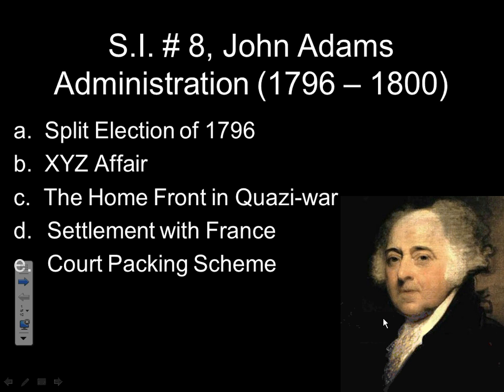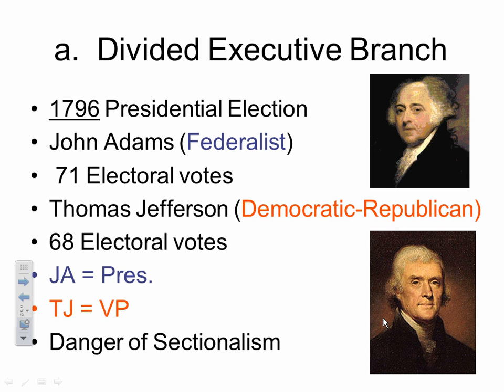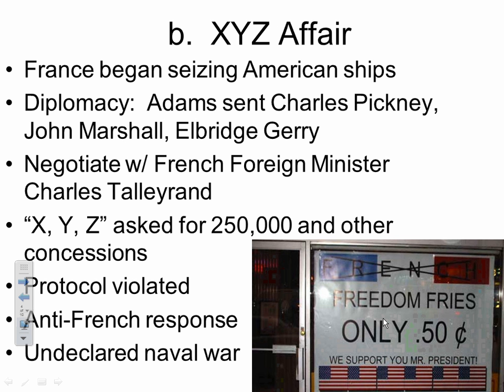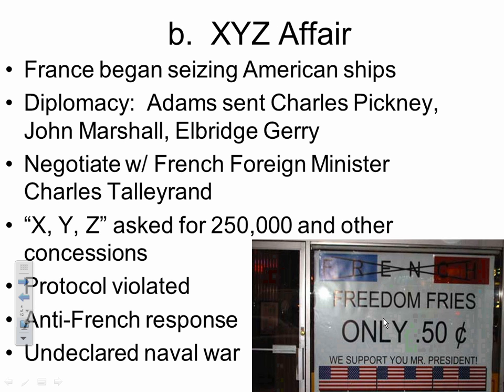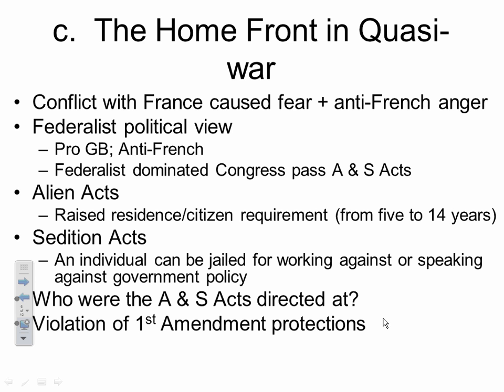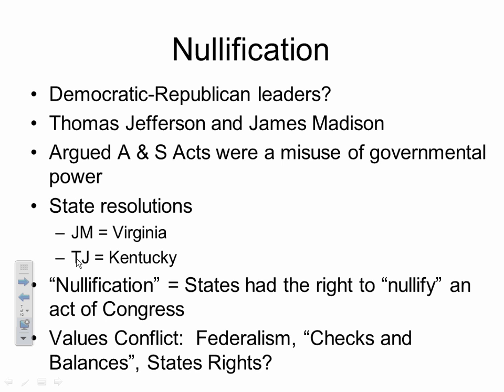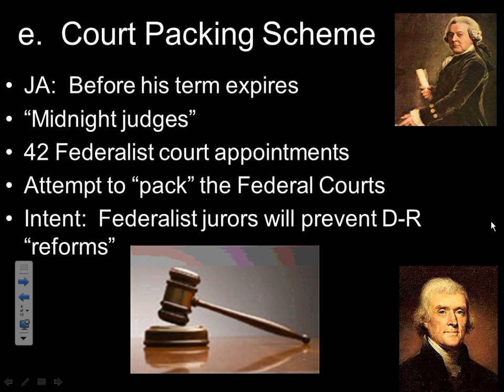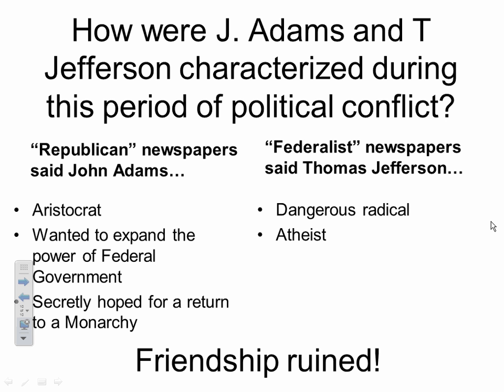Fall Unit 2, SI 8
This webcast covers S.I. 8, The John Adams Administration